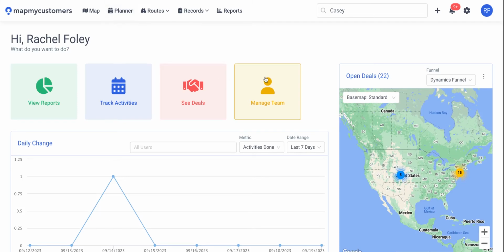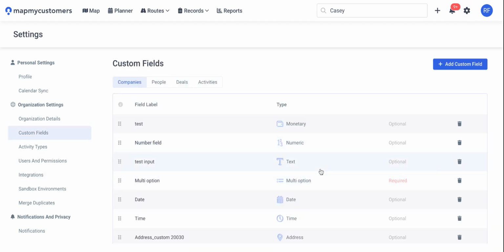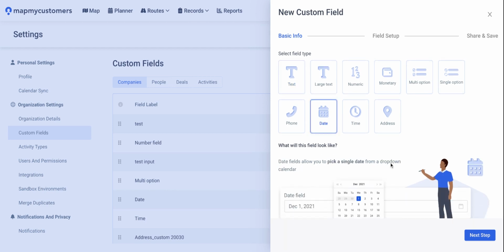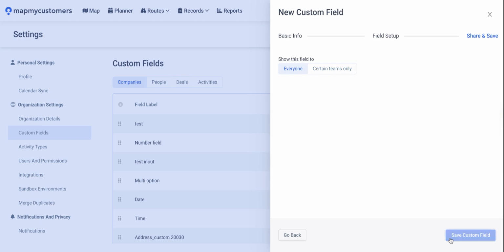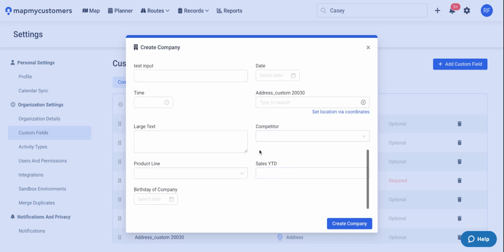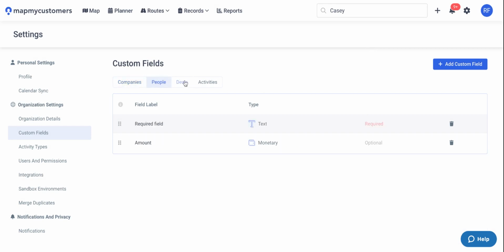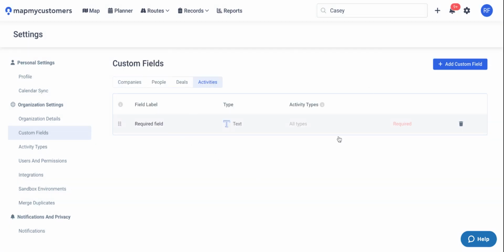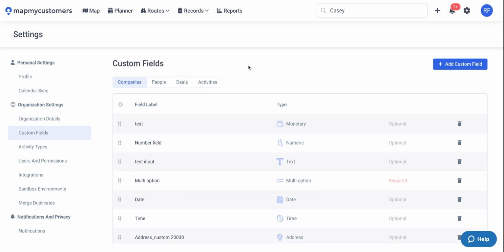Tip of the Week: Custom Fields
In this video, Matt demonstrates how to set up custom fields in Map My Customers.

Custom fields can be created for companies, people, deals, and activities, allowing you to tailor your approach to each unique entity type.

Matt guides you through the process of:
🔷 Creating custom fields
🔷 Selecting the field type
🔷 Marking it as required or optional, and
🔷 Choosing who can access it

By the end of the video, you will understand how to utilize custom fields to streamline your sales activities and gather important data.